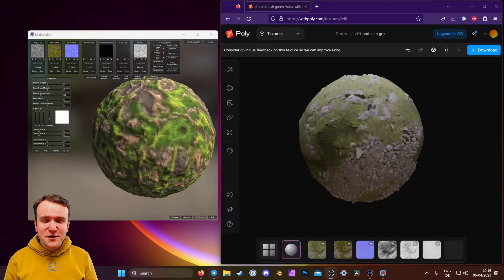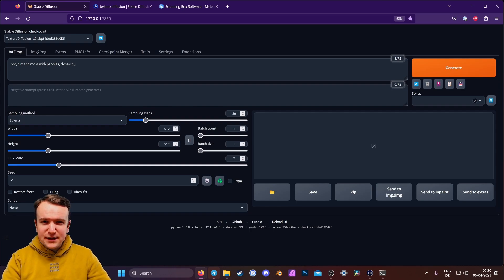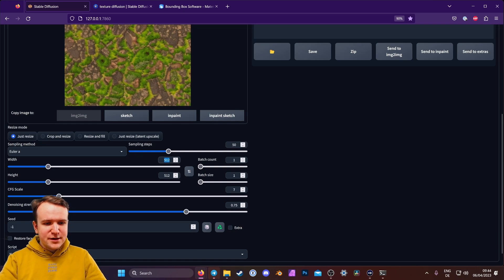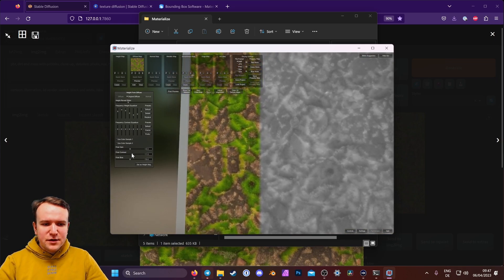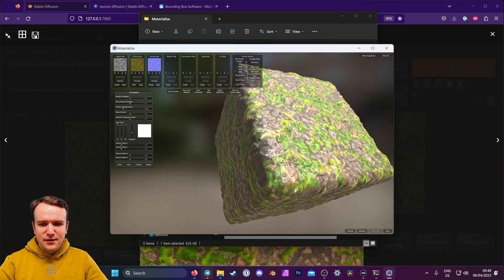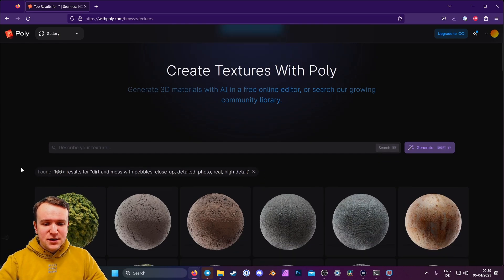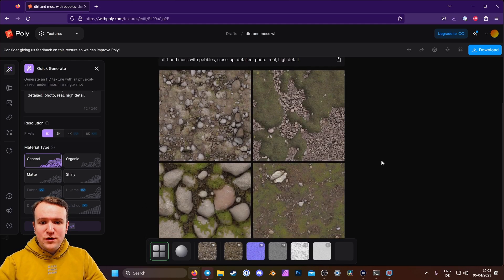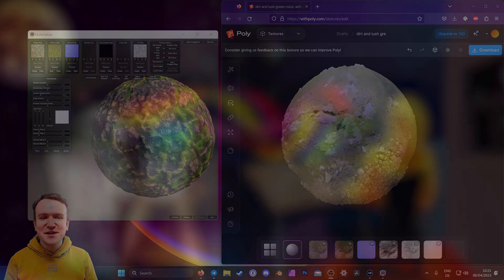OUTDATED | How to Make Seamless Textures with AI - Stable Diffusion Tutorial 2023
Prompt:
pbr, YOUR DESCRIPTION, close-up, detailed, photo, real, high detail
Neg: cartoon, illustration, photoshop, 3d render, sketch, black and white, b&w

CHAPTERS
0:00 Intro
0:30 The Local Method
2:00 Prompting & Settings
4:15 Upscaling
5:45 Using Materialize
11:17 The Fast Method – Poly
15:30 Results